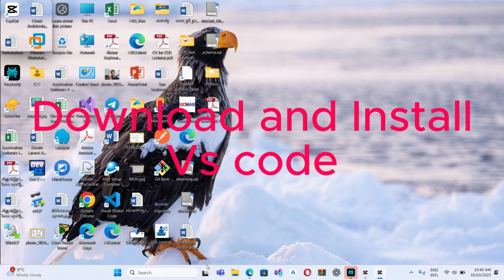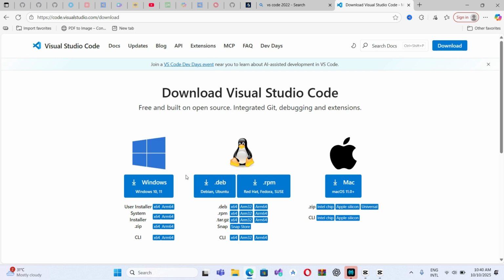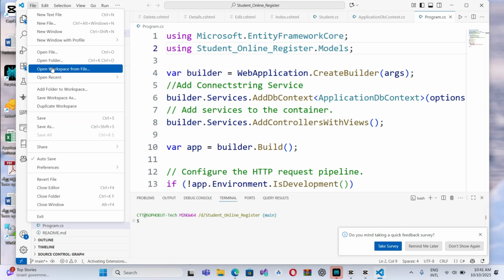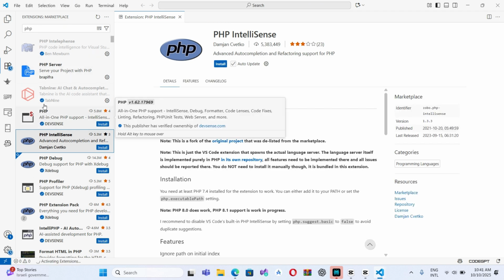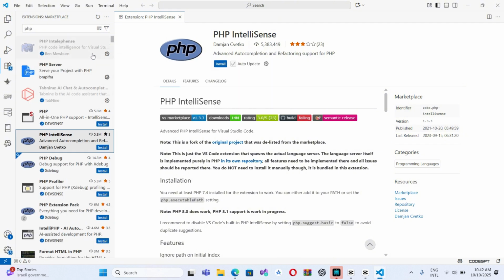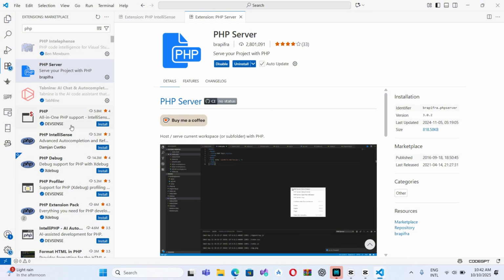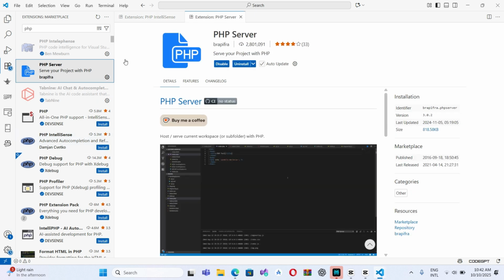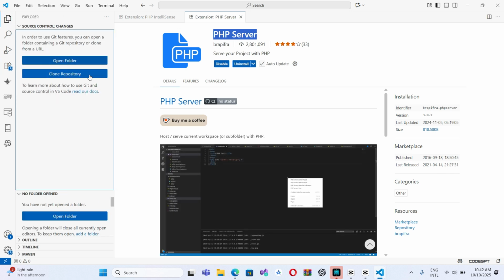RUN PHP Code in VS Code Easily Today?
Learn how to run PHP code in VS Code with ease. This tutorial will guide you through the process of setting up your development environment to execute PHP scripts directly within Visual Studio Code. Discover the necessary extensions and configurations required to make VS Code a powerful tool for PHP development. By the end of this video, you'll be able to write, run, and debug PHP code seamlessly in VS Code, enhancing your productivity and workflow. Whether you're a beginner or an experienced developer, this video will provide you with the steps to get started with running PHP in VS Code today.